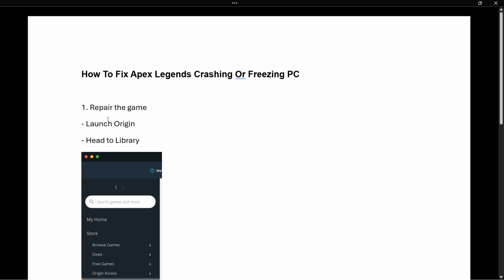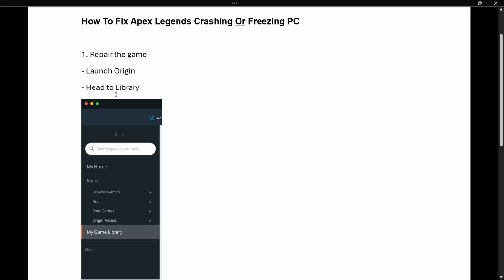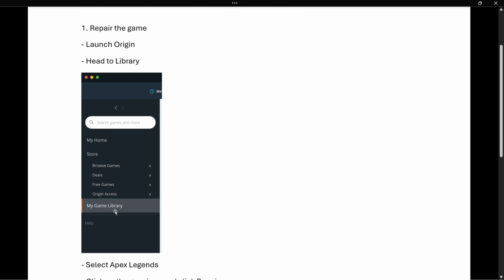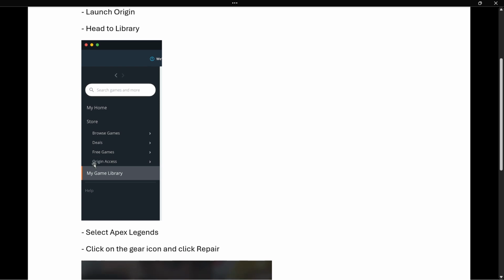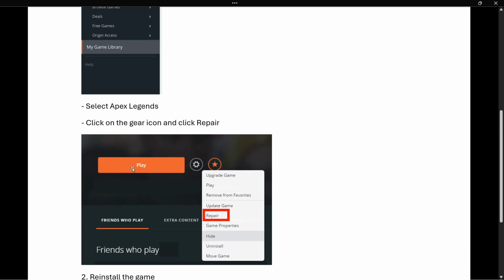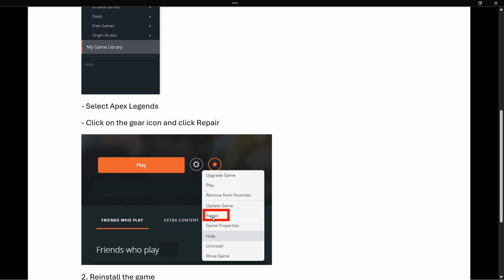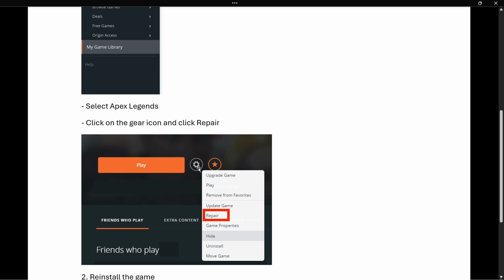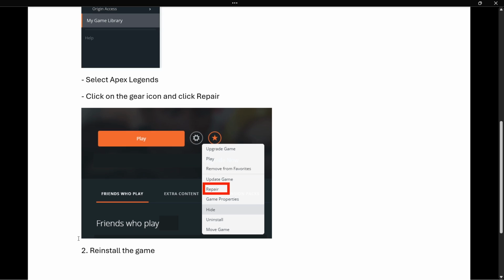How To FIX Apex Legends CRASHING Or FREEZING PC (Quick & Easy)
In this video, I'll show you how to fix Apex Legends crashing or freezing on PC or laptop. This is a quick tutorial on how to fix Apex Legends lag.

In case you've been trying to fix Apex Legends glitching and lagging, this is the video you need!